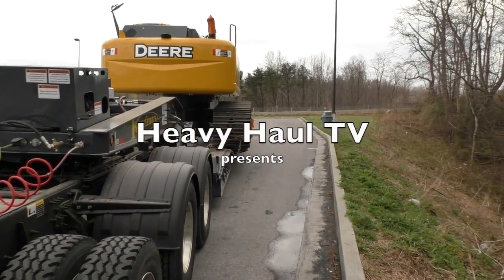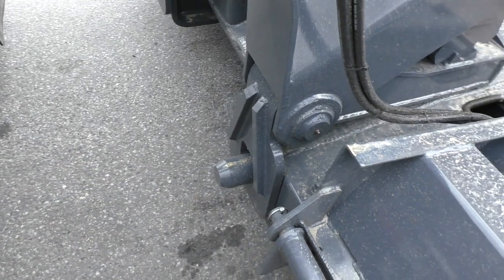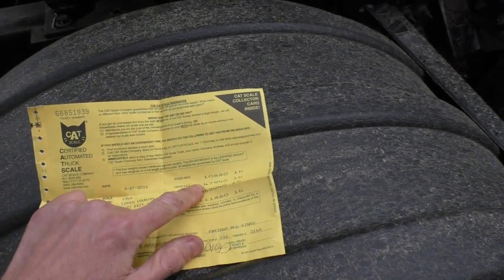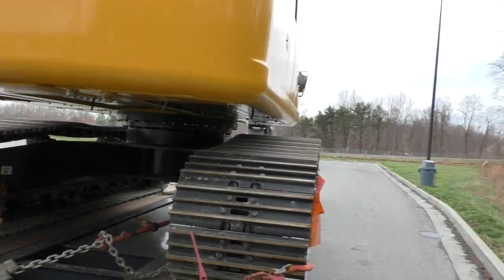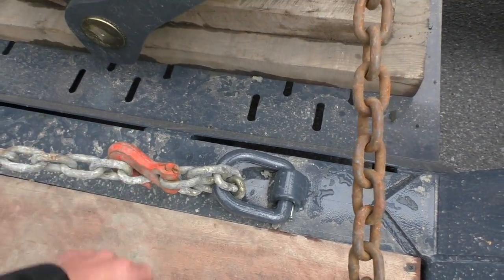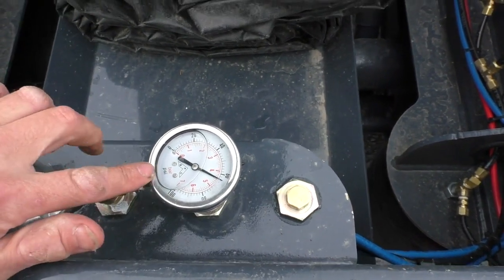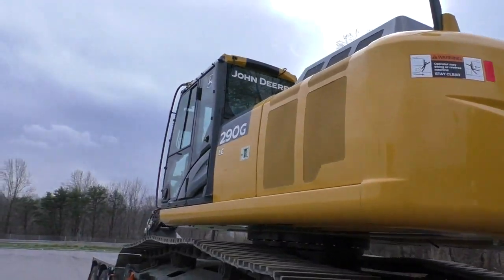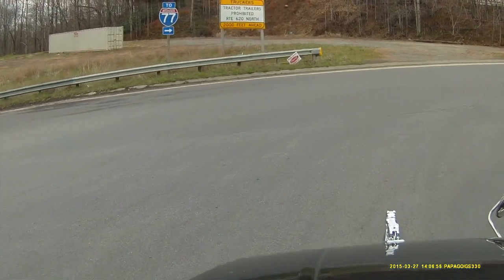HEAVY HAUL TV: John Deere 290GL Excavator